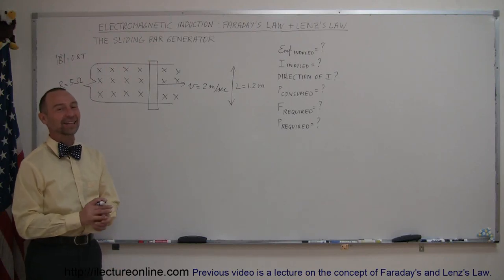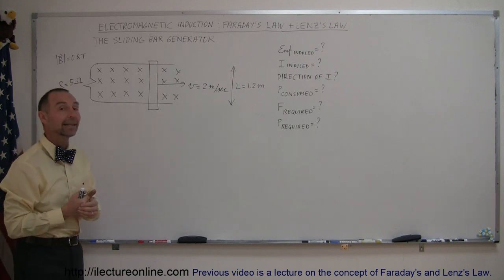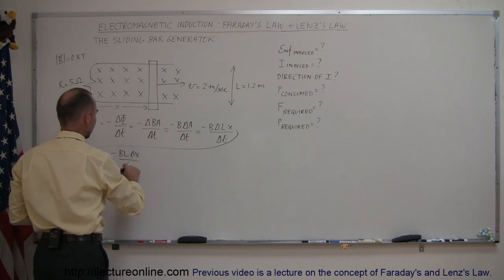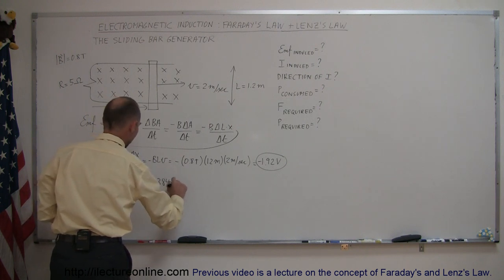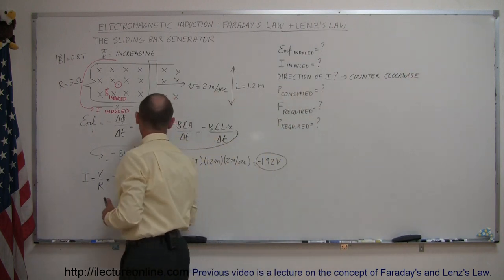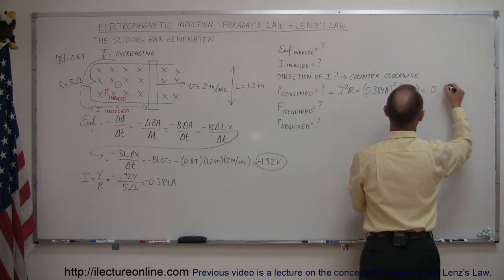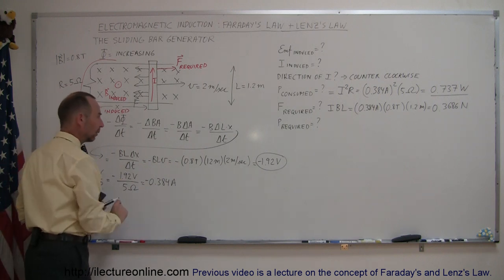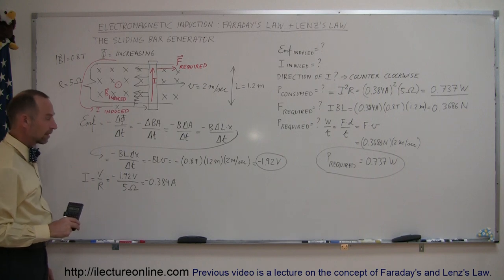Physics 45 Electromagnetic Induction: Faraday's Law and Lenz's Law (2 of 2) Sliding Bar Generator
In this second of the two part series I will show you how to find the induced Emf, induced current, direction of current, power consumed by the resistor, force and direction required to move the bar, and power required to more the bar.